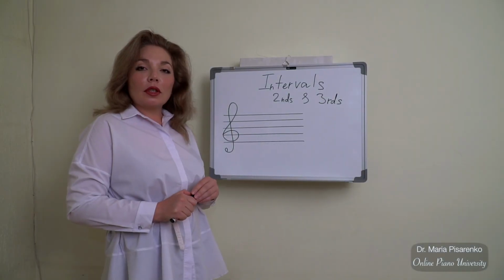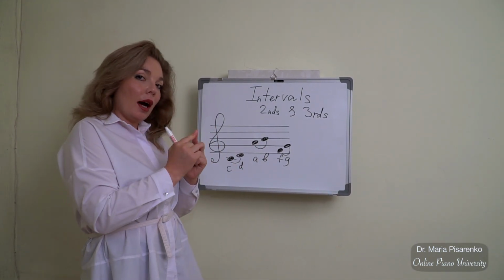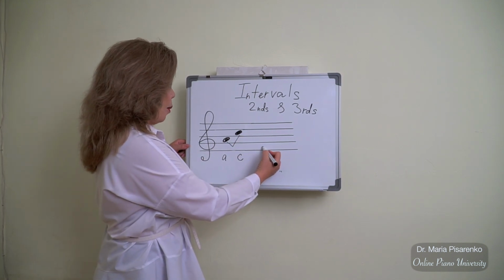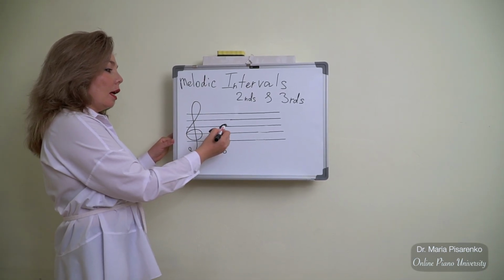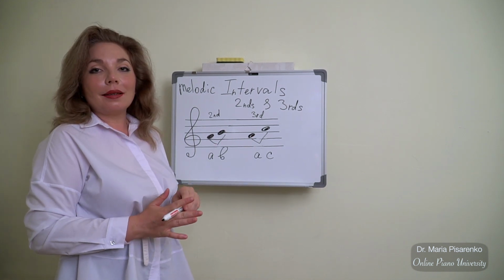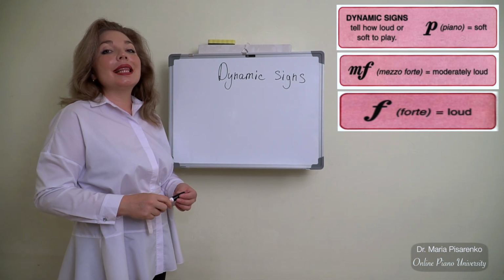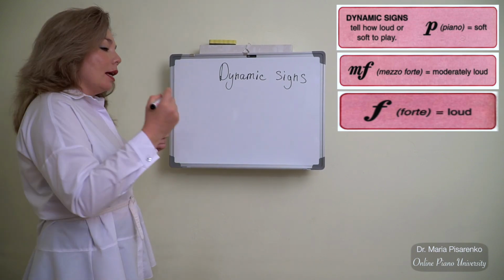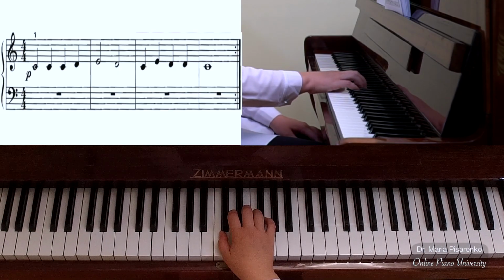Piano Intervals 2nds & 3rds — How to Read Them Instantly | Alfred's Adult All-in-One Book 1, p.24–25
Learn musical intervals on the piano — what an interval is (the distance between notes) and how to recognize and play seconds and thirds. In this beginner lesson you'll play melodic 2nds and 3rds, learn the dynamic signs p (soft), mf (moderately loud) and f (loud), and play "Au Clair de la Lune." Follows Alfred's Basic Adult All-in-One Course, Book 1 by Willard A. Palmer, Morton Manus & Amanda Vick Lethco (pp. 24–25).

⏱ Chapters:
0:00 What is an interval? Seconds & thirds · Alfred's Adult All-in-One L1, p.24
4:30 Melodic intervals: play 2nds & 3rds on piano · p.24–25
7:30 Dynamic signs: p (soft), mf (moderately loud), f (loud) · p.24
9:00 Play "Au Clair de la Lune" (right hand) · p.24
12:00 Play a bass-clef song (left hand) with mf · p.24

🎹 Online Piano University — learn piano the right way, from your first note.

📘 The book I teach from (Alfred's Basic Adult All-in-One Course, Book 1)
🎹 Recommended beginner keyboards (88 weighted keys):
• Yamaha P71
• Roland FP-10
• Casio PX-S1100
🎼 Scales & technique books

I'm Dr. Maria (Masha) Pisarenko — concert pianist, Doctor of Musical Arts (DMA), international competition laureate & university professor, trained at the Moscow Conservatory & Gnessin Academy. I teach you to really play, from your first note.